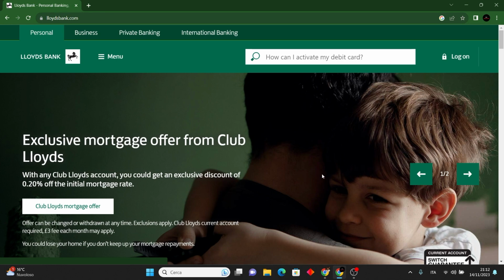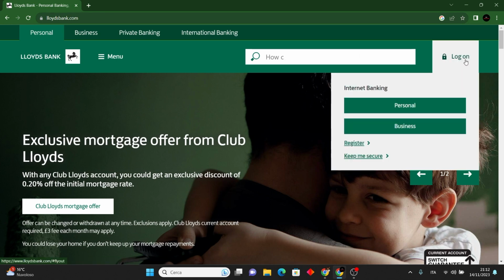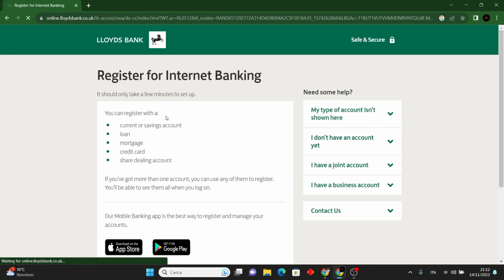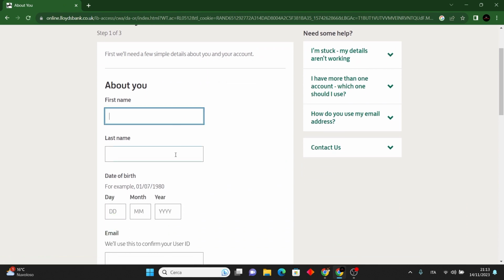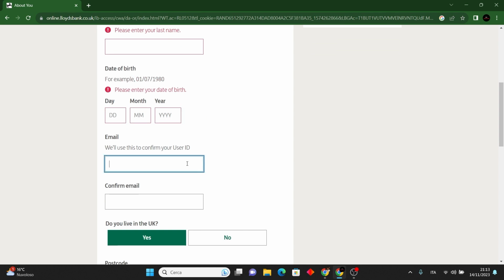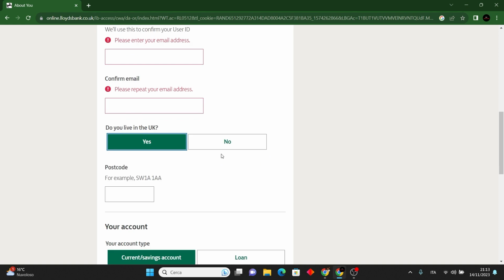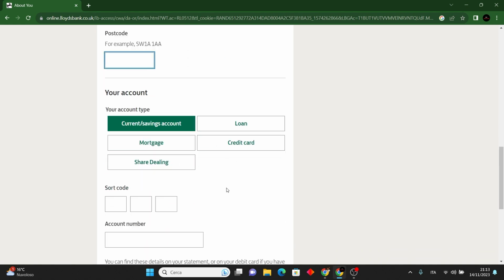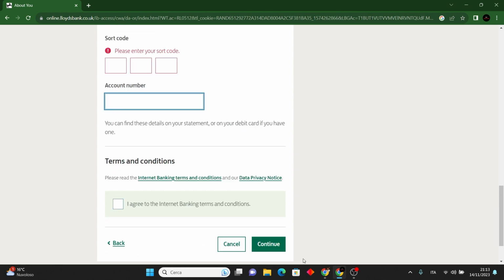How To Create Lloyds Bank Account Online (2025)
In this video I'll show you how to create lloyds online banking. The method is very simple and clearly described in the video. Follow all of the steps and see how to create lloyds bank account online.